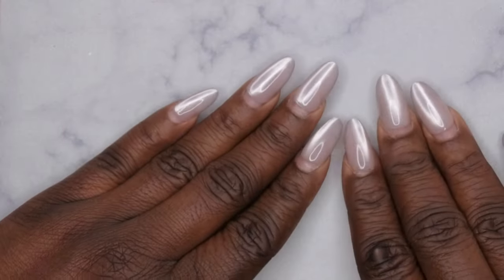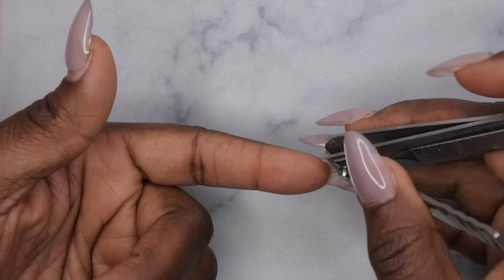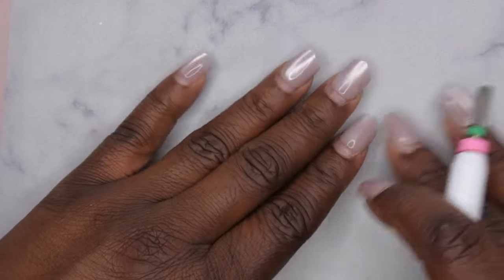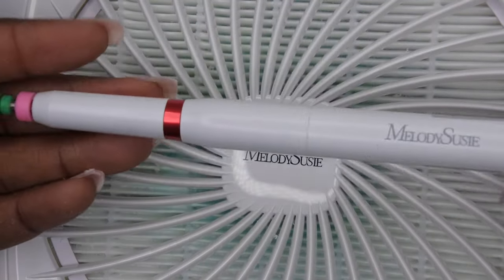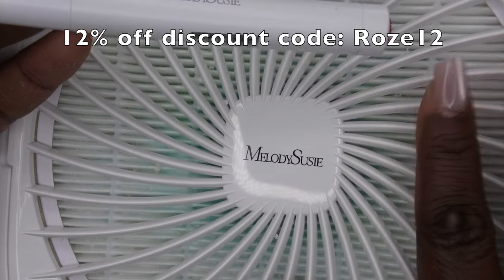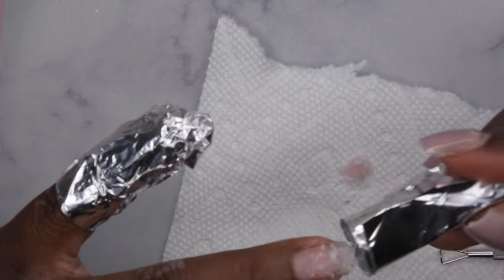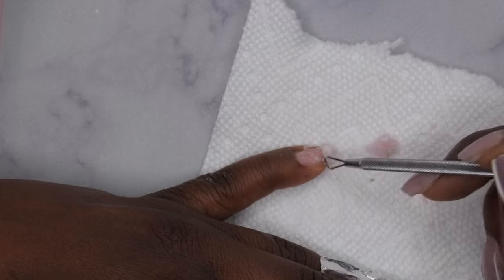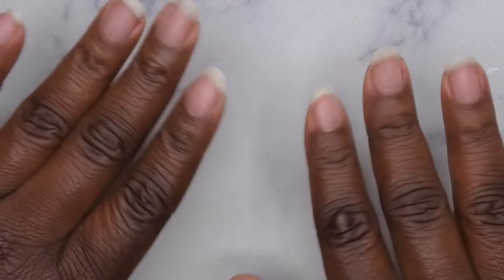How to Remove Press on Nails Without Damage | Press On Nails with Solid Nail Glue |Easy Nail Removal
Soak Off Foil Kit
Straight Nail Clipper
Hello Happy People! In today's video I'll show how I remove my press on nails using soak off foils. Let me know how you remove your press on nails in the comments below:

Straight Nail Clipper
Cateye Press Ons

Soak Off Bowl
Finger Bowls
Lint Free Wipes

3D Nail Molds
XXL Full Cover Square Tips
Gel Polish base and top coat